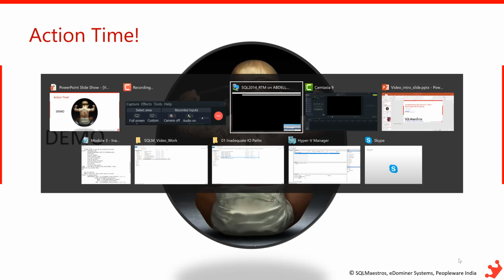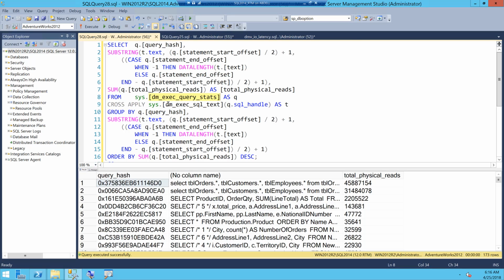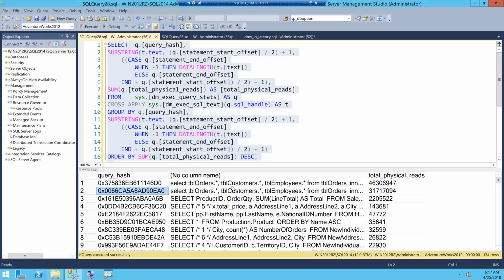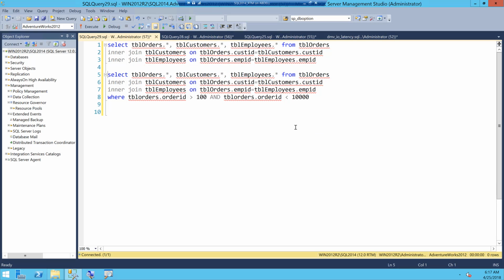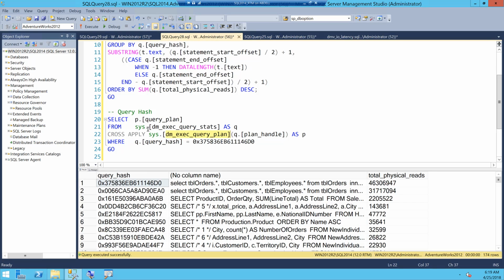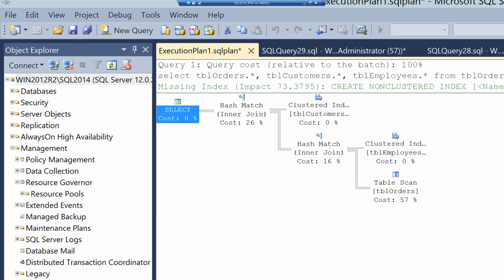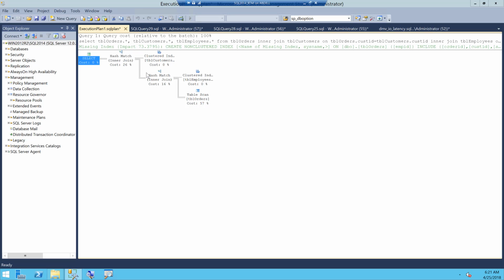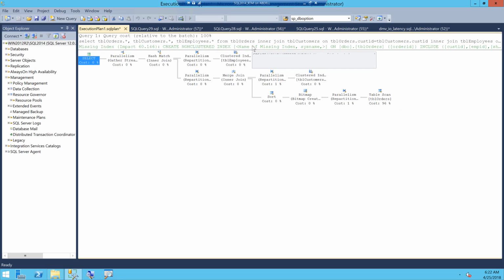Troubleshooting SQL Server IO Performance/Bottleneck - Part 3 (Most Expensive IO Queries) (by Amit)